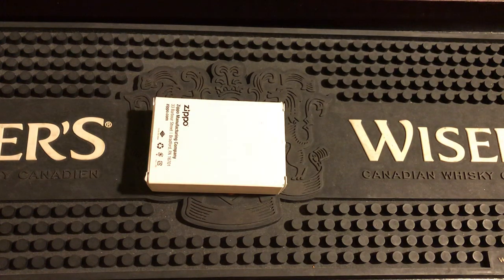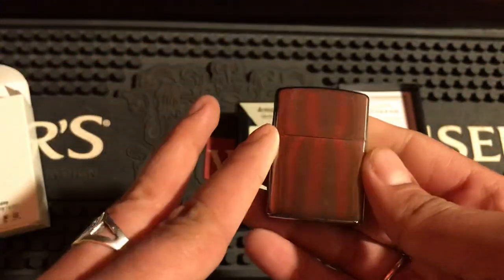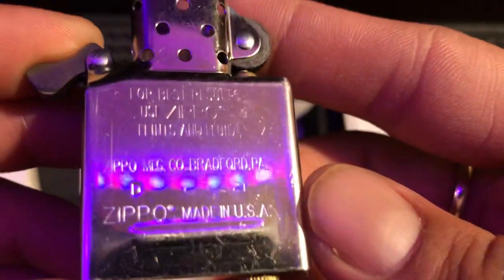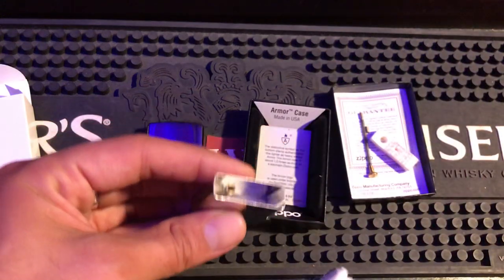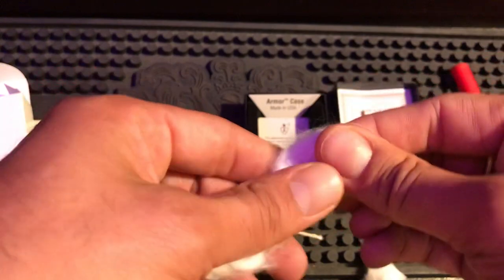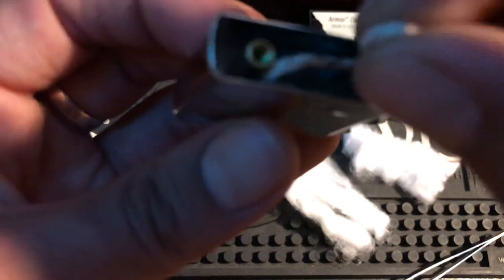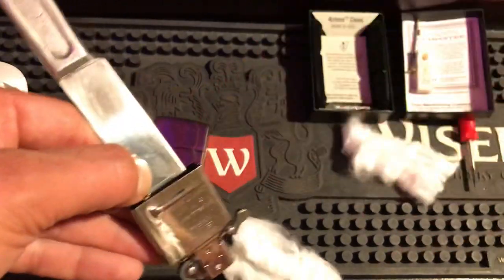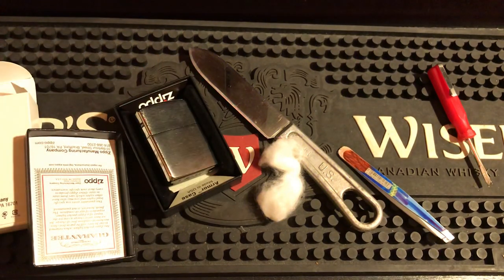Zippo Beginner Guide Tutorial The Instructions Zippo Doesn’t Tell You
In this video I go over how to properly unbox a zippo start to finish. I use an armor brushed Chrome zippos to show how poorly a brand new zippo insert is packed. How to adjust this properly and sone good facts u probably didn’t know about you zippo